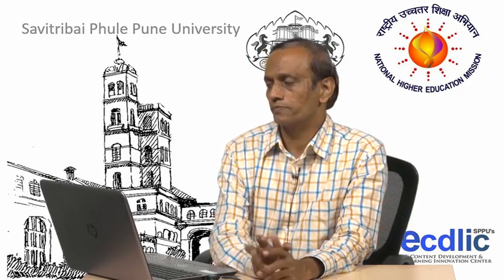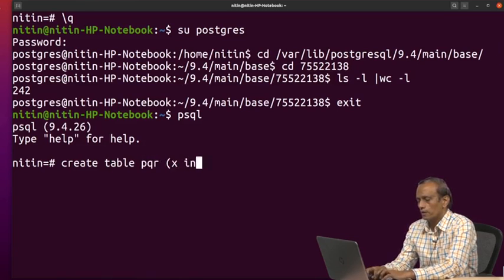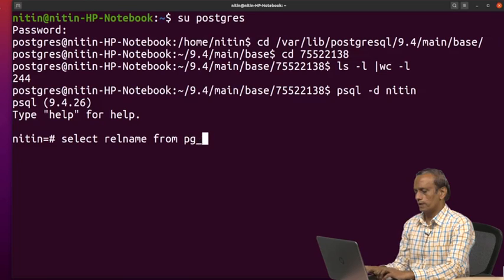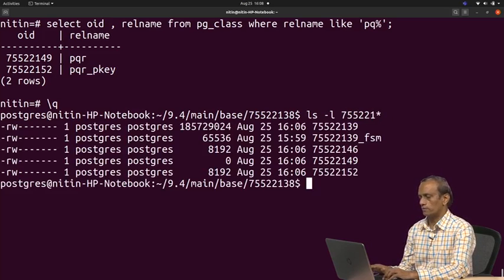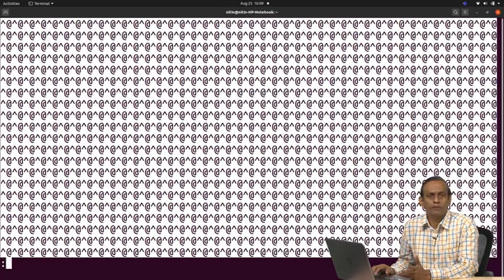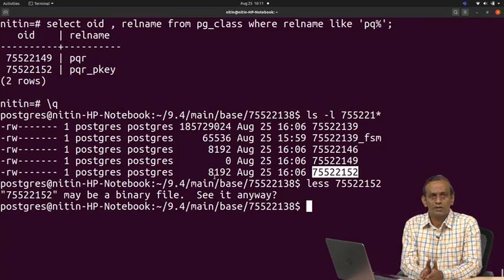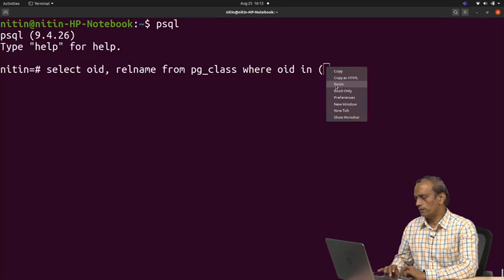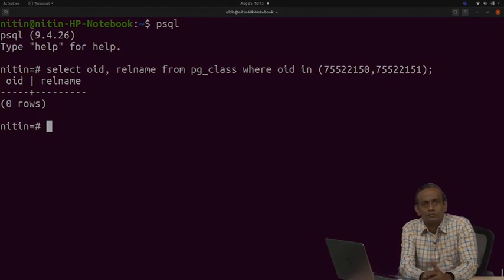SQL Lec 09